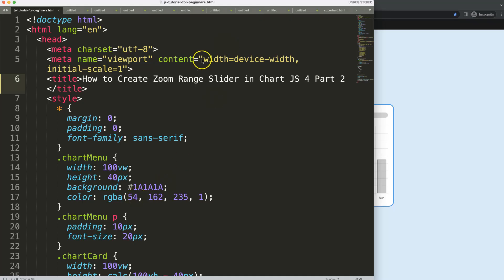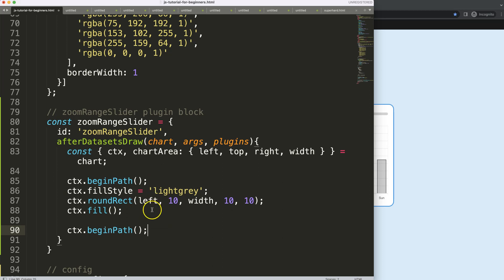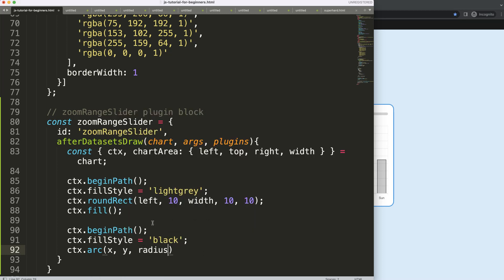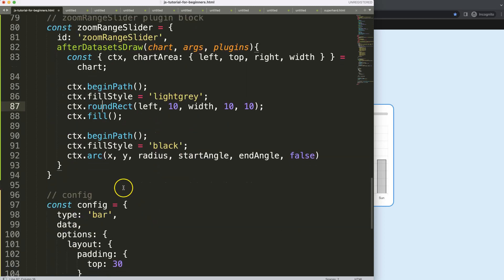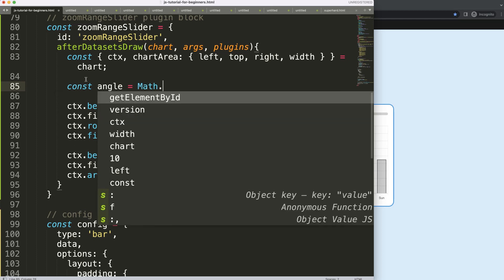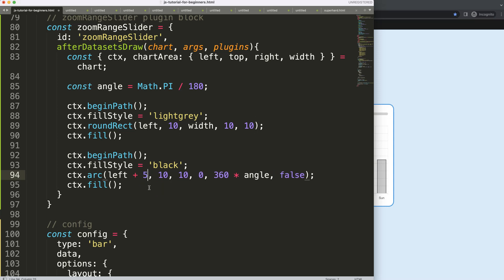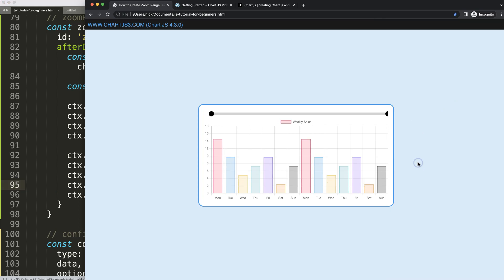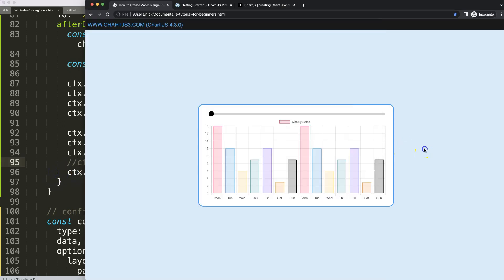How to Create Zoom Range Slider in Chart JS 4 Part 2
In this video we will explore how to create zoom range slider in chart js 4. This is part 2.

Chart.js has some hidden gems and with some fundamental knowledge of the canvas API we can make a nice zoom slider in the canvas. We will create a simple zoom range slider that gradually zooms in on the values as we slide to the right. This creates a basic level of interactivity.

▬ Materials/References  ▬▬▬▬▬▬▬▬▬▬

Chart JS Dashboard Series:
👍 Most Liked Video Series:

▬ About Us  ▬▬▬▬▬▬▬▬▬▬▬▬